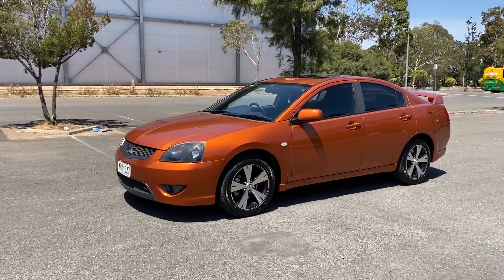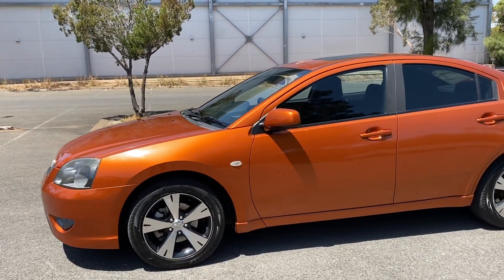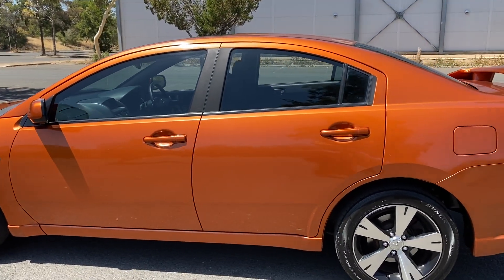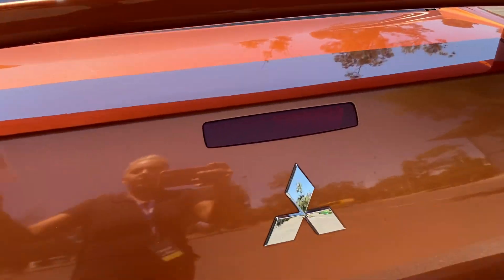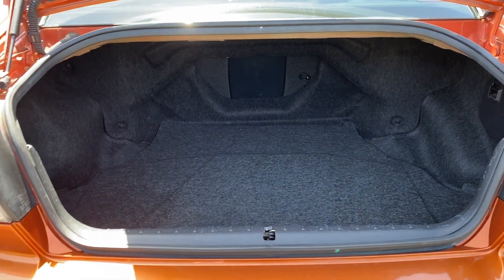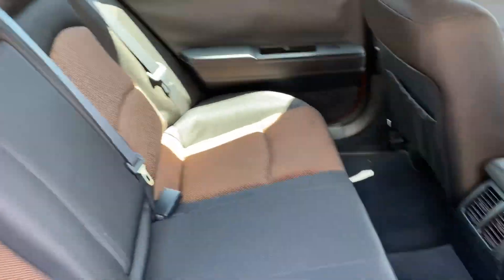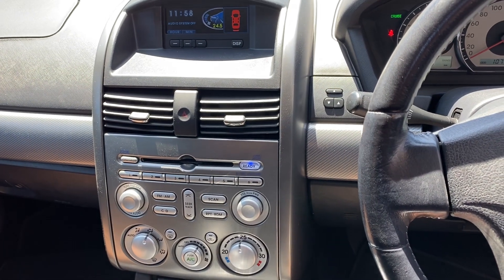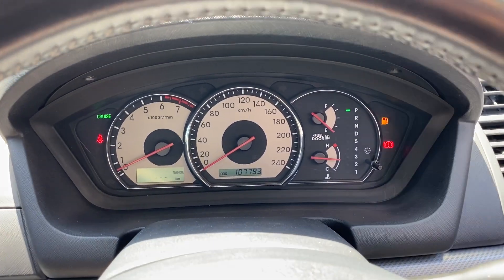2007 Mitsubishi 380 DB Series III VR-X Fusion 5 Speed Sports Automatic Sedan #50333